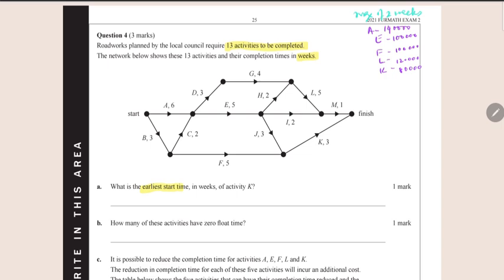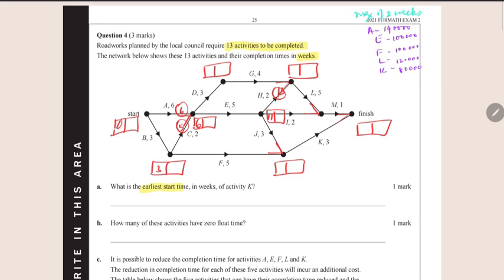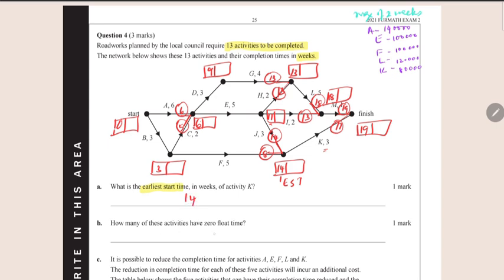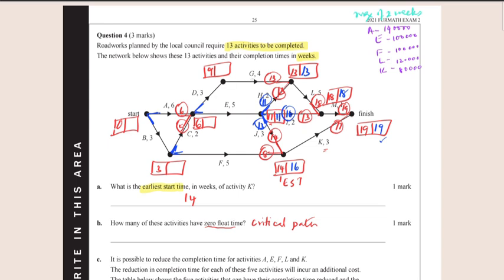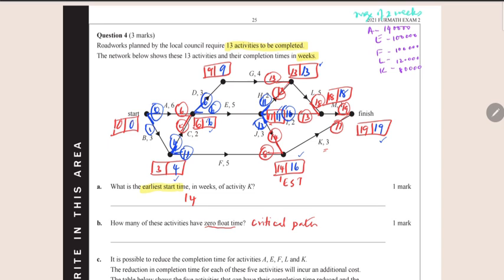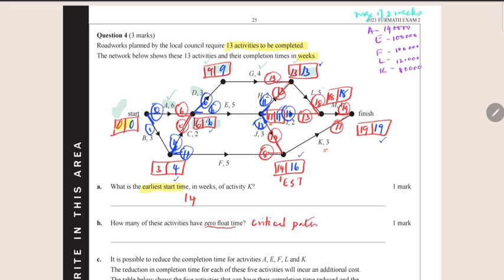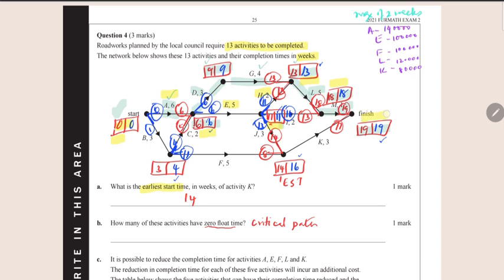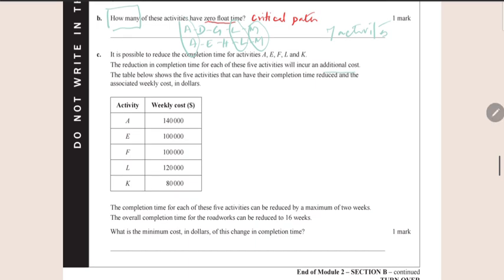Networks 2021 Exam 2 question4 (Part1)-Critical Paths, zero float time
Multiple critical paths and zero float time.
00:00 Question 4 Overview: Road works project with 13 activities
00:22 The Hurdle: Forward scanning rules (Choosing the larger value)
01:02 Pro-tip: Using boxes at vertices to track EST/LST
01:28 Step-by-step Forward Scan to find Earliest Starting Times
02:51 Finding the earliest starting time for Activity K (14 weeks)
03:07 Introduction to Float Time and the Critical Path
03:19 The Hurdle: Backward scanning rules (Choosing the smaller value)
03:57 Step-by-step Backward Scan to find Latest Starting Times
05:52 The Hurdle: Identifying the Critical Path (Matching boxes)
07:35 Critical Path 1 discovery: A-D-G-L-M
07:55 The Hurdle: Identifying Multiple Critical Paths
08:51 Critical Path 2 discovery: A-E-H-L-M
09:08 Calculating the number of activities with Zero Float Time (Total: 7)
09:53 Part C Preview: Introduction to activity reduction (Crashing) costs